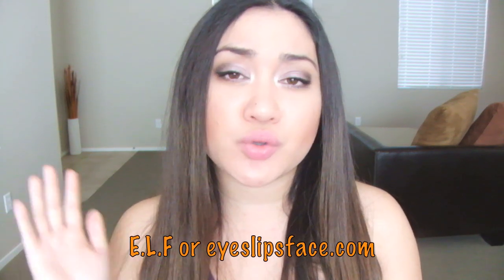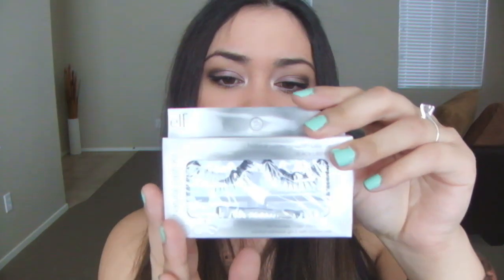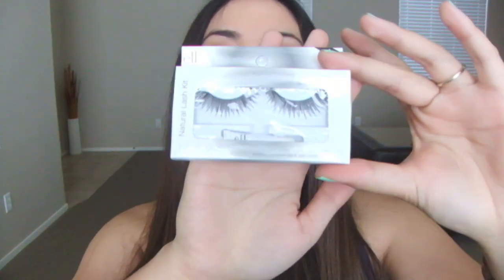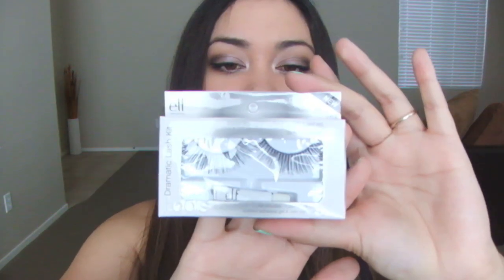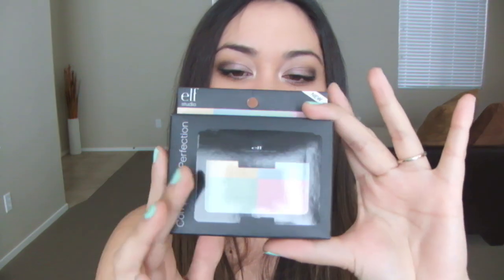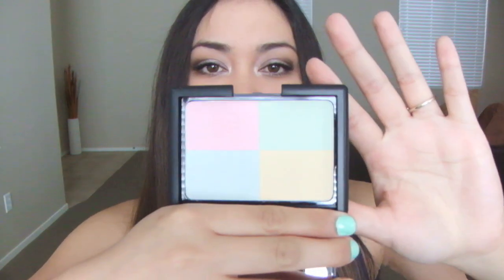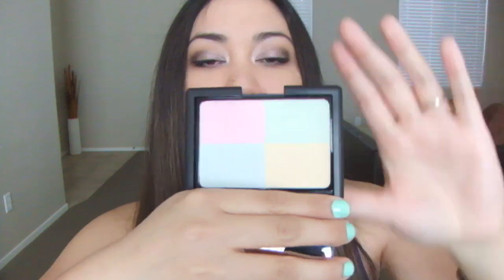Mini E.L.F Haul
Heyyy guys heres some stuff I ordered on line from E.L.F at eyeslipsface.com